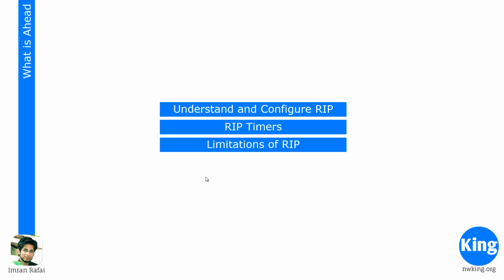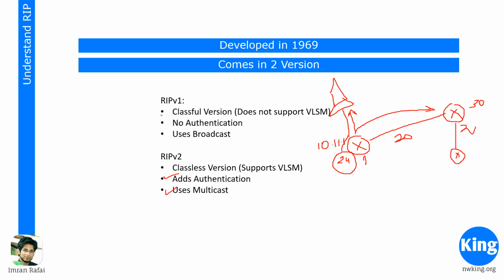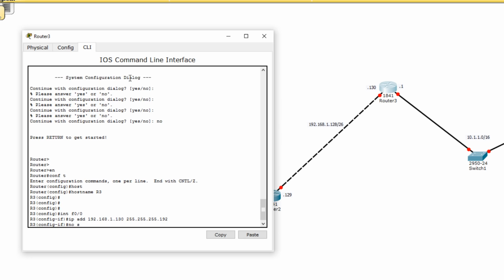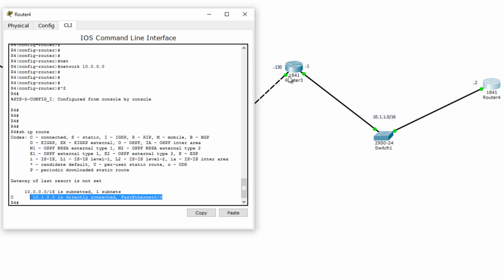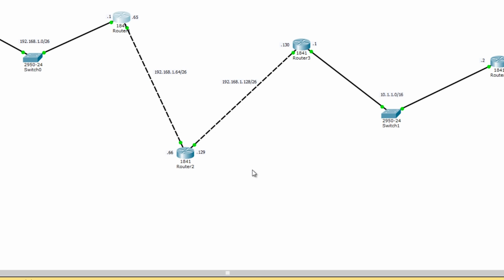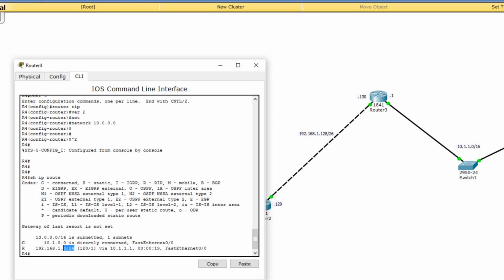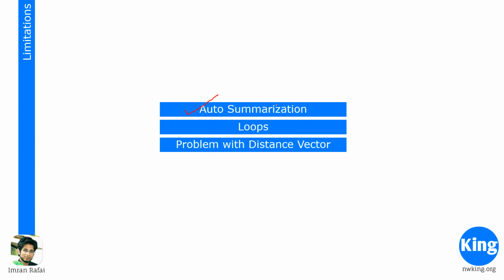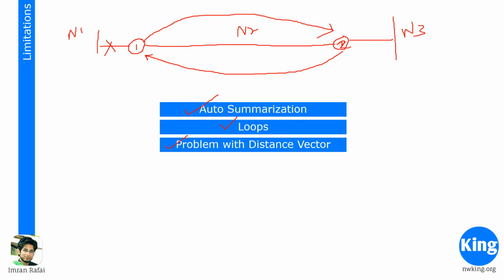200 125 CCNA v3 0 Day 21 RIP Routing Free Cisco Video Training 2016 NetworKing